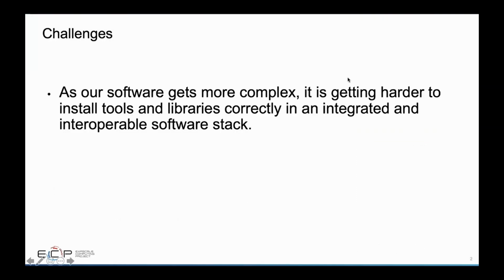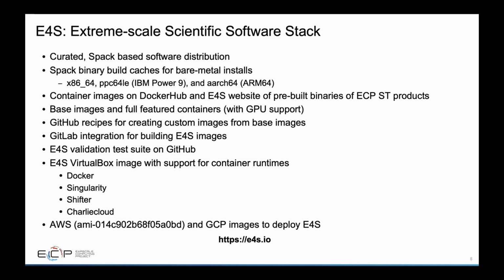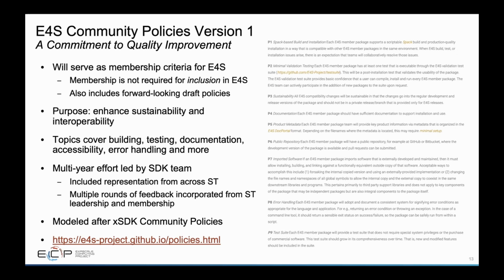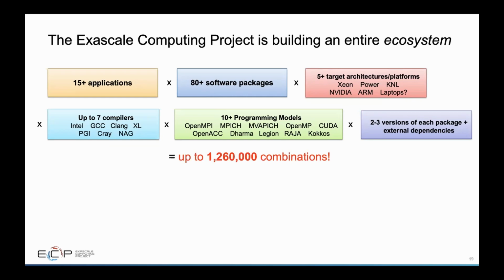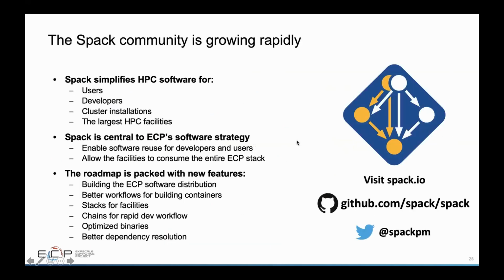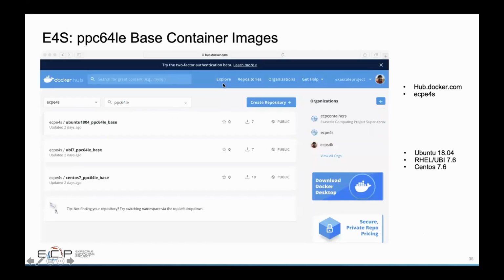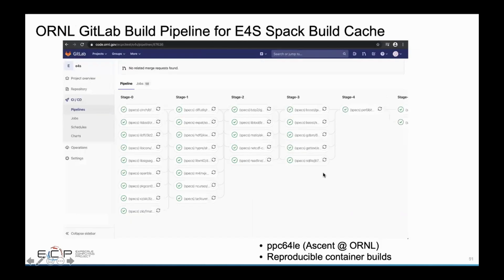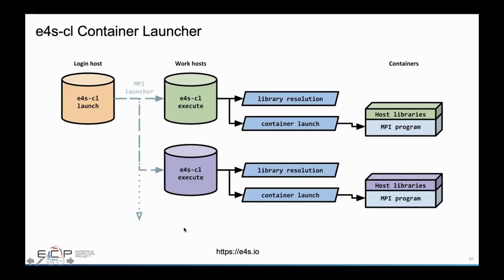E4S: Extreme-scale Scientific Software Stack - Sameer Shende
The DOE Exascale Computing Project (EC) Software Technology focus area is developing an HPC software ecosystem that will enable the efficient and performant execution of exascale applications. Through the Extreme-scale Scientific Software Stack (E4S), it is developing a comprehensive and coherent software stack that will enable application developers to productively write highly parallel applications that can portably target diverse exascale architectures - including the IBM OpenPOWER with NVIDIA GPU systems. E4S features a broad collection of HPC software packages including the TAU Performance System(R) for performance evaluation of HPC and AI/ML codes. E4S provides a curated set of packages built using the Spack package manager and provides both bare-metal installation and containerized distributions that feature a broad collection of HPC software packages. E4S exists to accelerate the development, deployment, and use of HPC software, lowering the barriers for HPC users.

To learn more about the OpenPOWER Foundation and the growing open ecosystem of the POWER Architecture and its associated technologies,